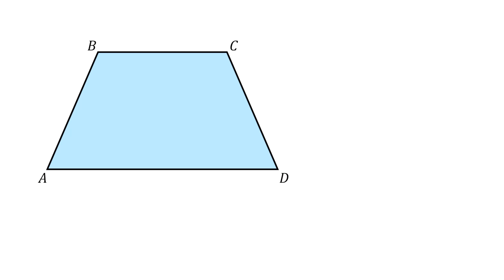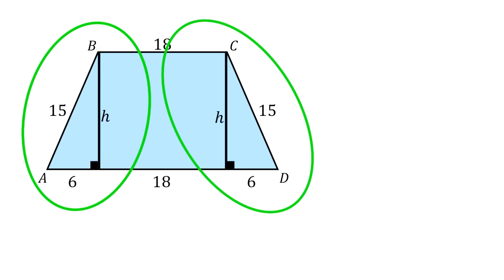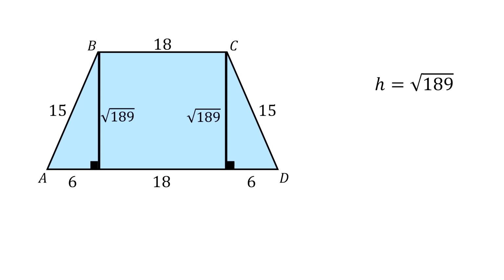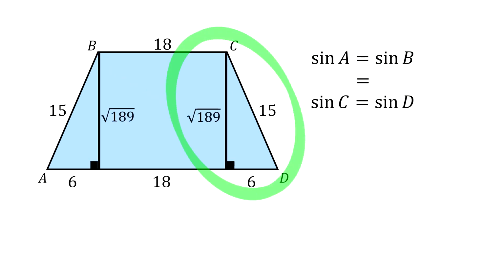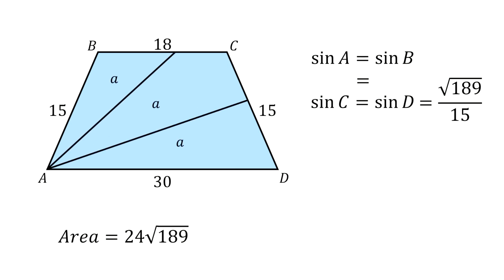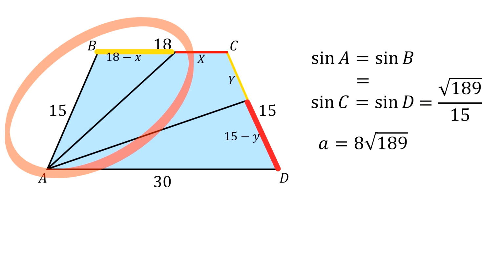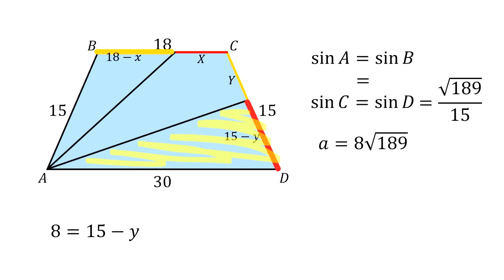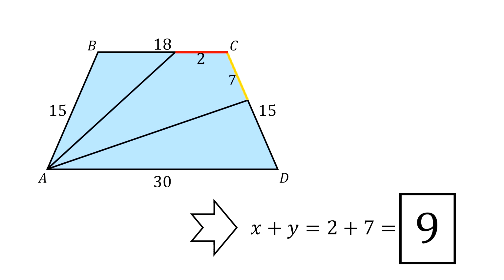Only 1% Can Solve This Geometry Problem!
Only Geniuses Can Find x and y!
Did you come up with a new solution?
math Olympiad | math question  | puzzle